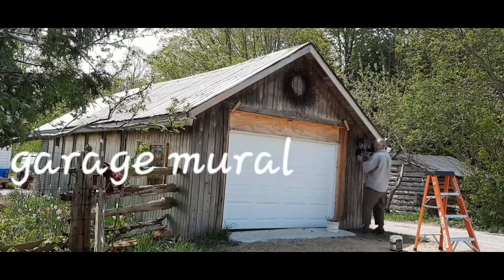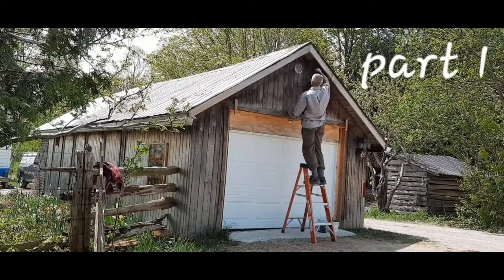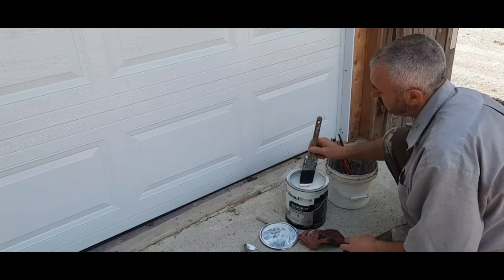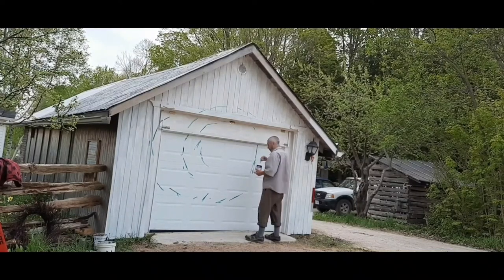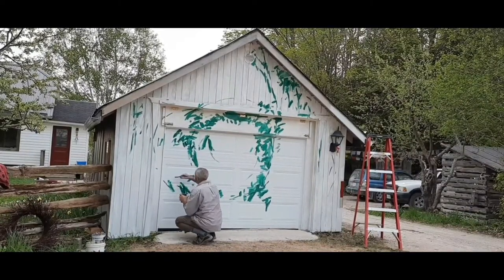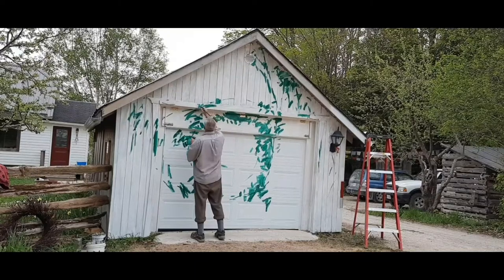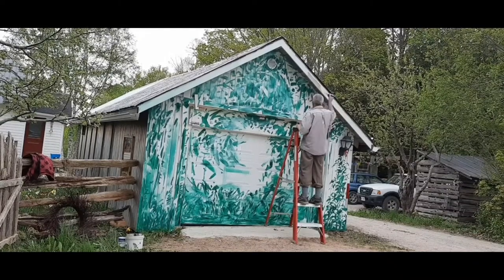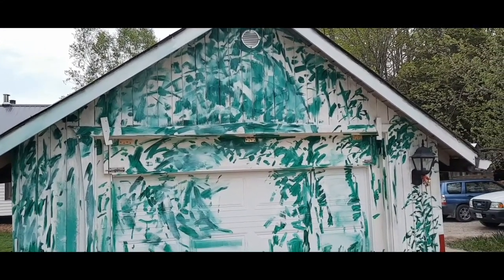MAXIM GRUNIN / Garage Mural Painting Demo Part #1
I love creating through art, living in a peaceful community & spending time with friends who love me. Please enjoy my new art project video. Wave from Canada.